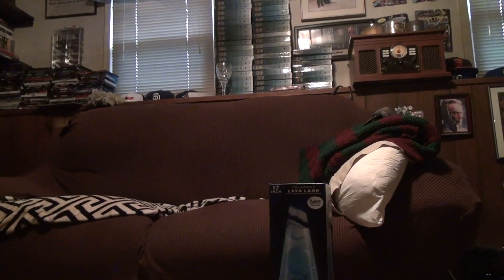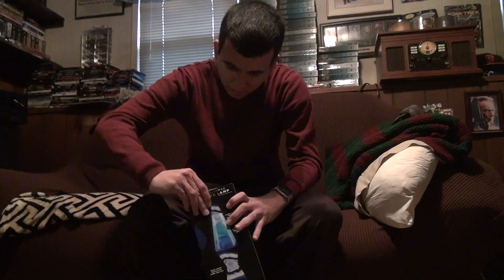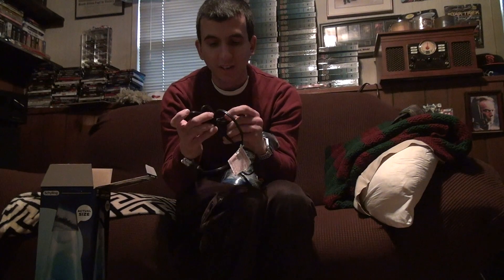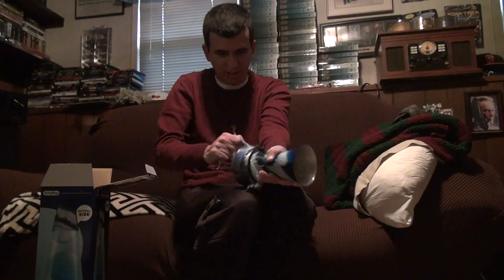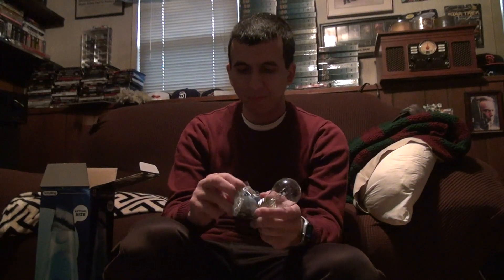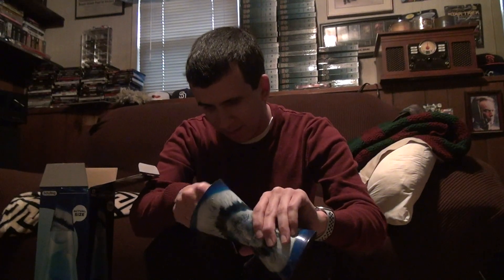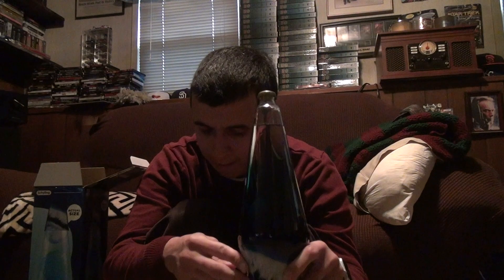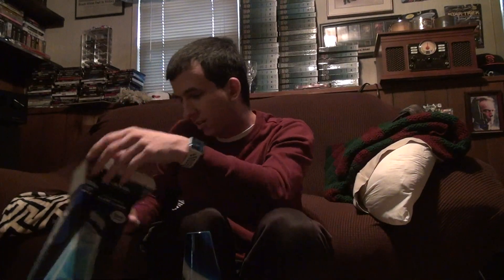Spencers Lava Lamp Blue Agate Unboxing